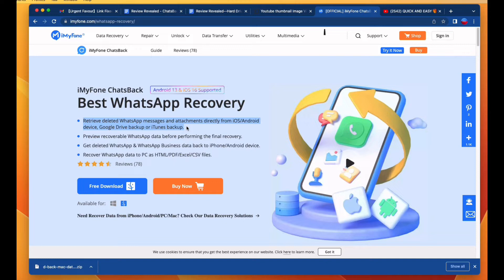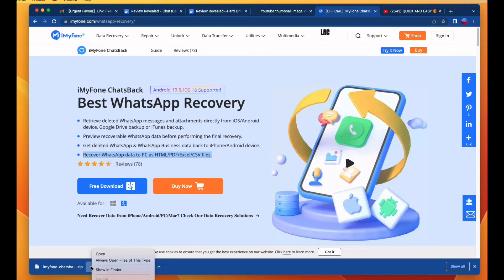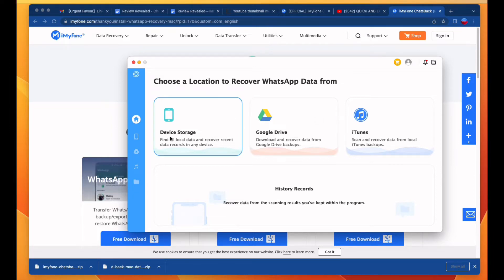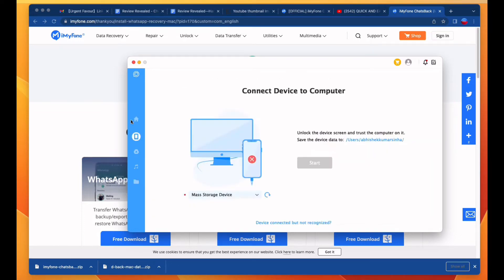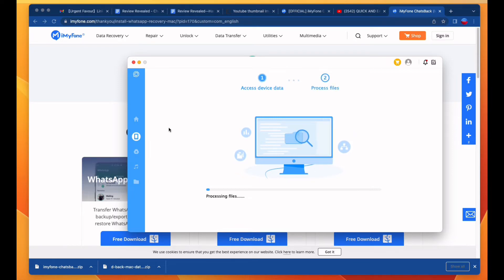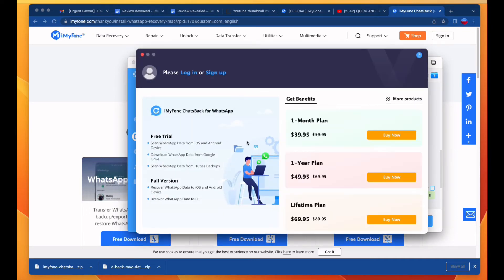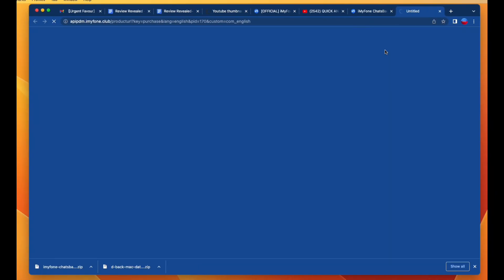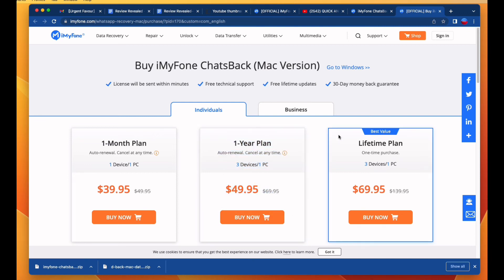How to Recover Deleted WhatsApp Chats/Photos without Backup on Android/iPhone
How to Recover Deleted WhatsApp Messages/Photos without Backup on Android/iPhone👉 iMyFone ChatsBack WhatsApp

whatsapp recovery#
recover deleted whatsapp messages#
restore whatsapp backup from google drive to iphone#

How to recover deleted WhatsApp data by iMyFone ChatsBack

Don't clear your Data.. data clear karne ki bjae whatsapp playstore se uninstall kr ke dubara install kr len.. thanks
whatsapp data recovery without backup. if you don't know how to recover whatsapp chats then this video is for you. Because in this video, i teach you how to restore whatsapp chats after delete.
I Covered these points in the video:
whatsapp data recovery without backup
whatsapp data recovery
whatsapp chat recovery
whatsapp chat recovery without backup
how to recover whatsapp data
how to recover whatsapp messages without backup
how to recover whatsapp chats
how to recover chats in whatsapp
how to recover whatsapp messages
how to restore whatsapp data
how to restore whatsapp data without backup
whatsapp recovery
free whatsapp recovery
chat recover
whatsapp chat recover
how to recover messages in whatsapp